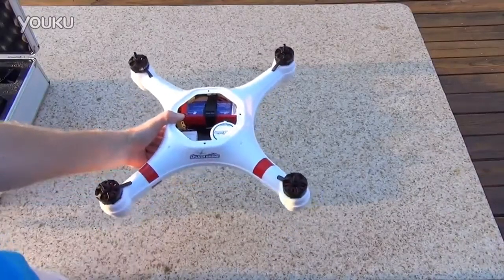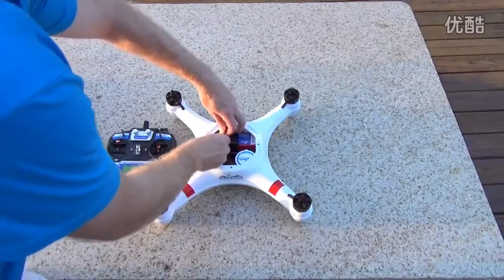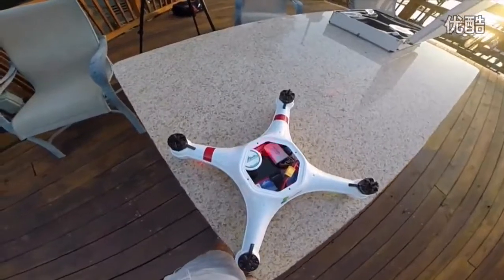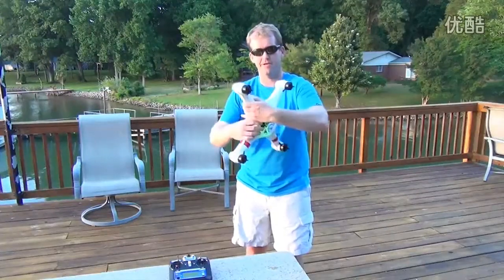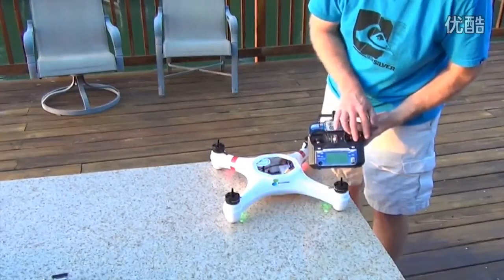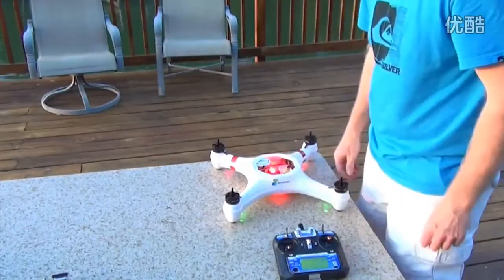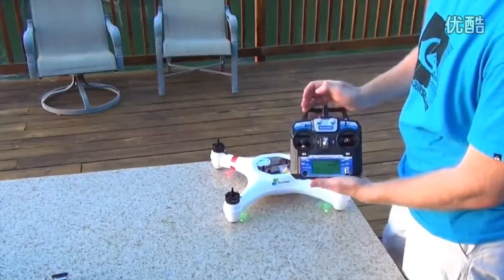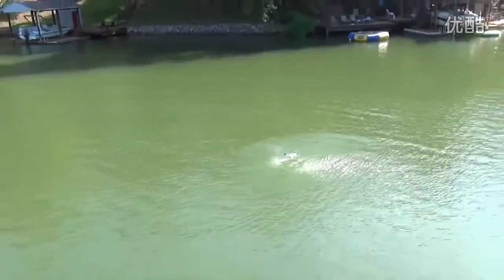Swell Pro Splash Drone RTF Instructions Calibration and Testing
New Splash drone calibration and waterproof test